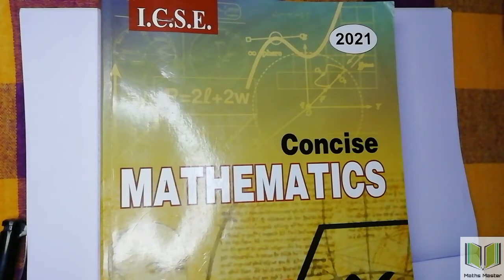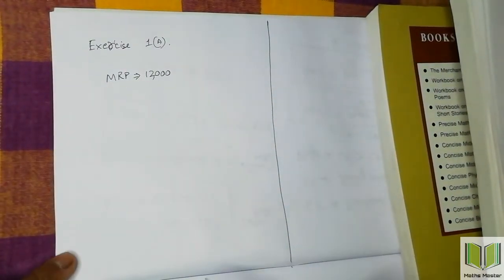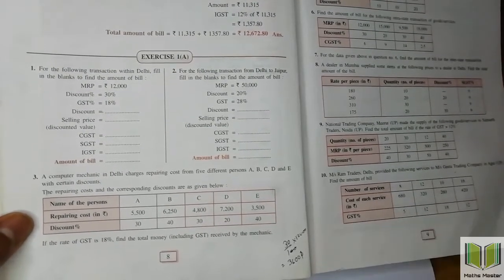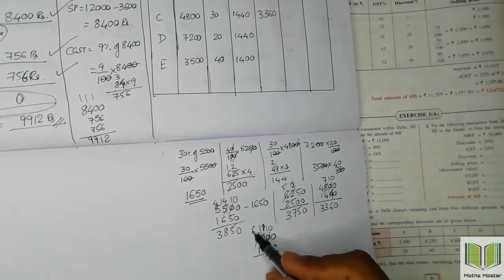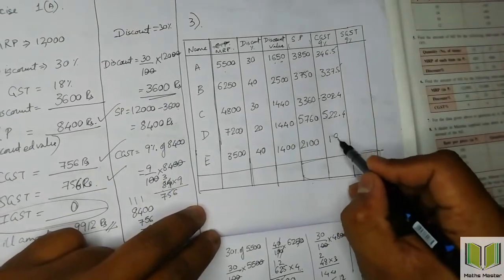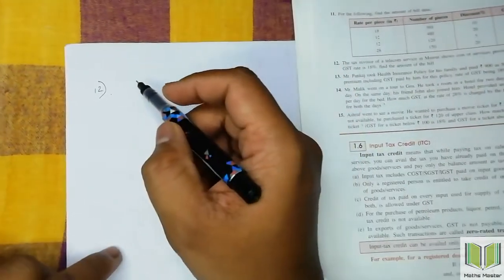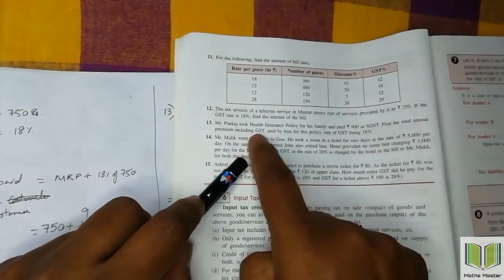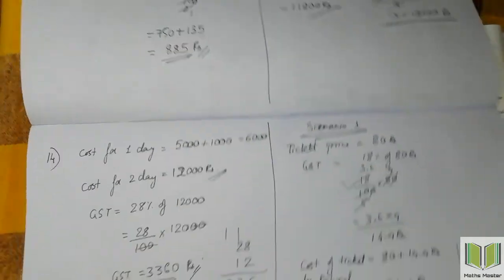Exercise 1A | ICSE class 10 Mathematics | Chapter 1 | GST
Maths Master is a Youtube channel dedicated to solving textbook math problems. The questions in the exercises would be answered with the appropriate amount of explanation.

The channel is devoted to mathematics for students in grades 10(ICSE and CBSE).

On demand, we offer Online tuition and webinars on a variety of aptitude topics.